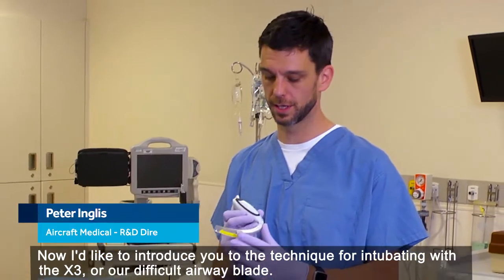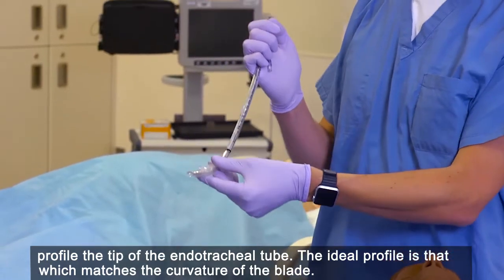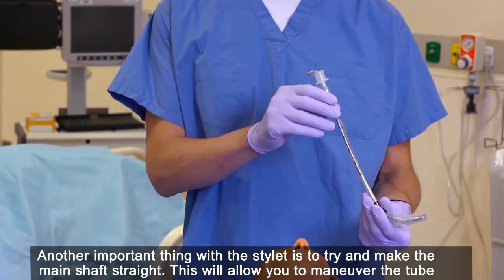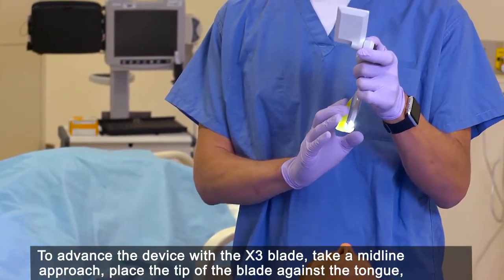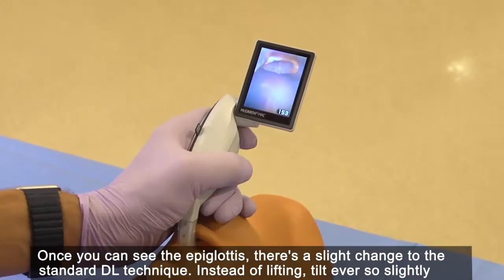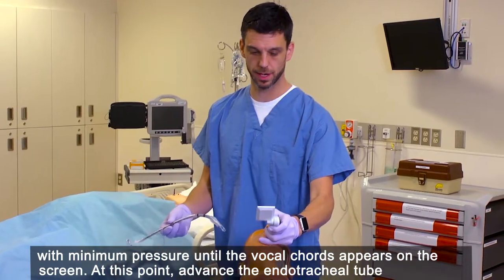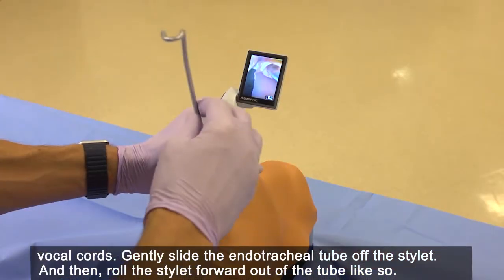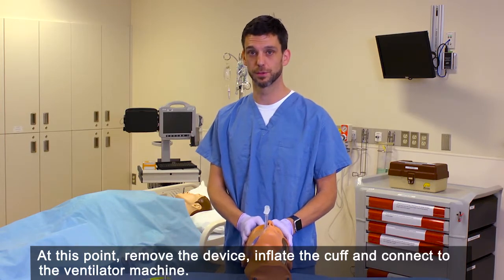How to Manage Difficult Intubations for Improved Patient Outcomes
Maneuvering during a difficult intubation can be frustrating. Even worse, it can also result in a patient medical emergency. The McGRATH™ MAC X-blade video laryngoscope was designed for extremely challenging airways — to support you when difficult airways arise. In this brief clinically-simulated tutorial, we share insightful tips on how to manage a difficult airway intubation.

Watch as a stylet is used to insert the endotracheal tube (ETT) to match the curvature of the blade. Learn why it’s important to keep the stylet shaft straight and how deviating from the standard direct laryngoscope technique helps optimize the stylet insertion.

18-AW-0020(1)